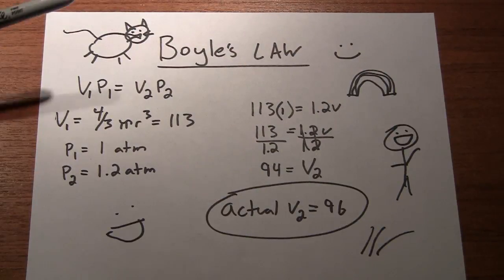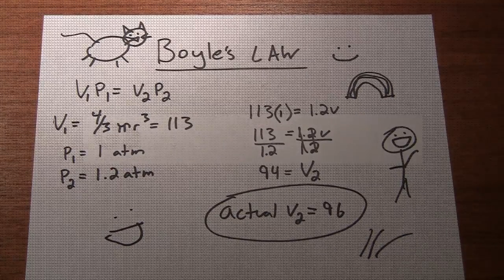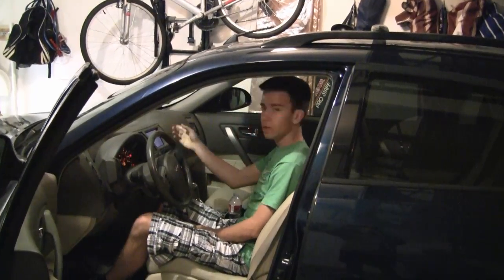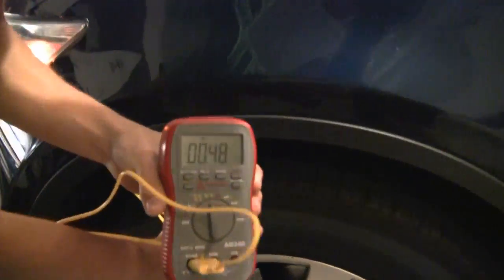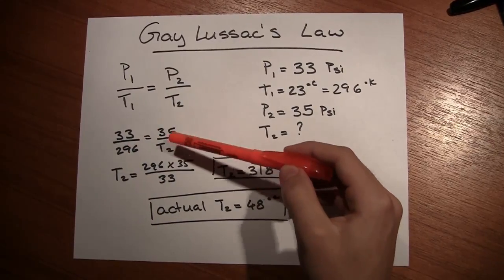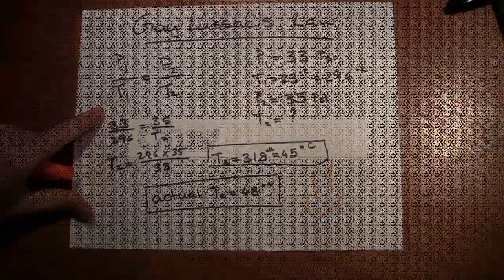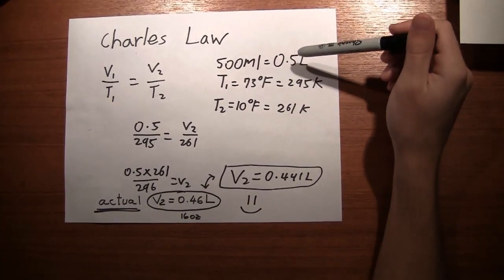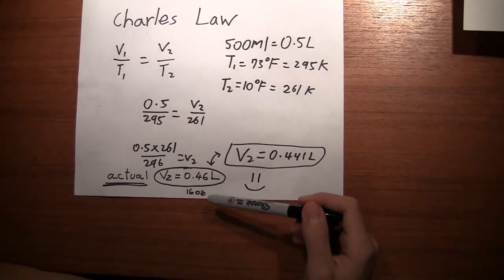Gas Laws Video -Ms Perez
1894Newcastle's shared video file.